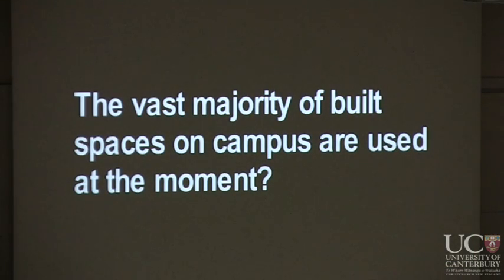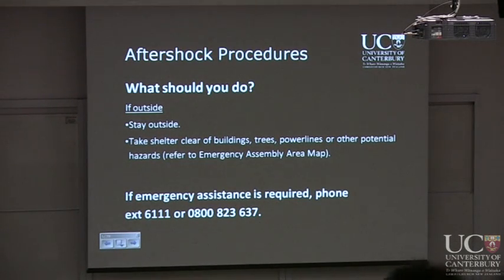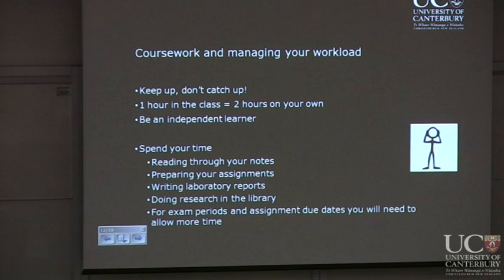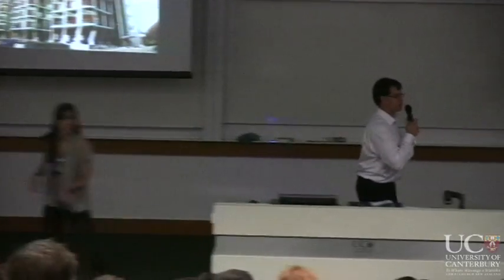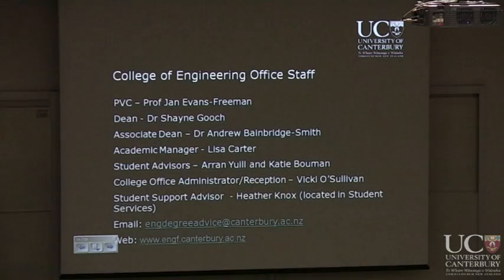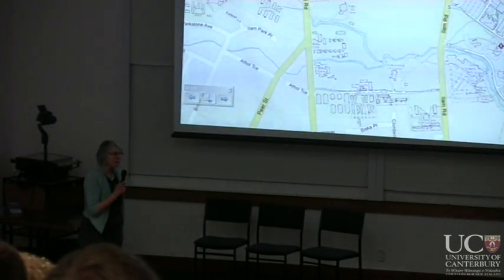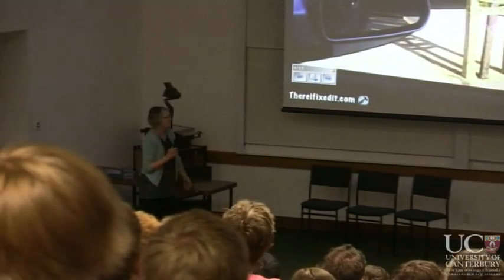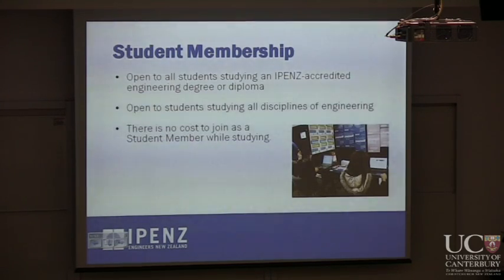UC Orientation 2012 - College of Engineering Welcome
The College of Engineering welcomes its students to the University of Canterbury 2012.